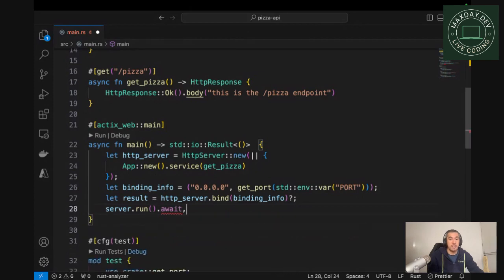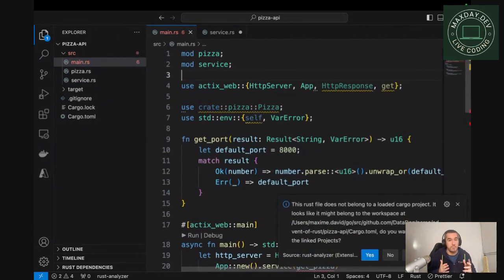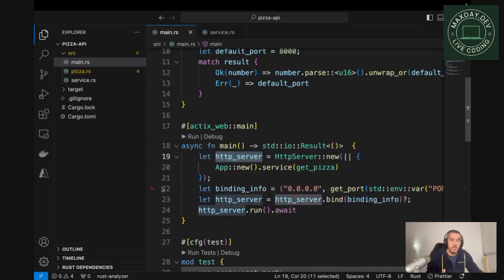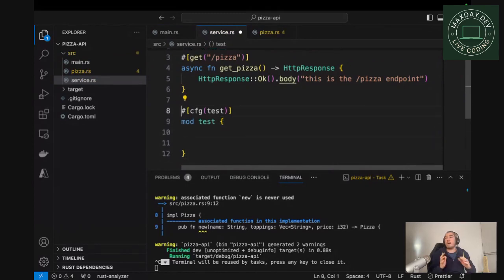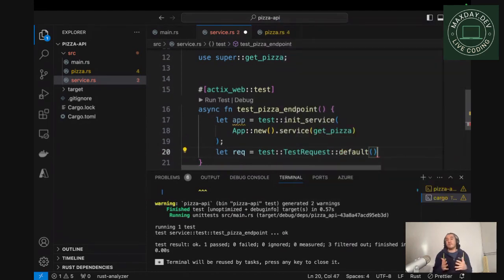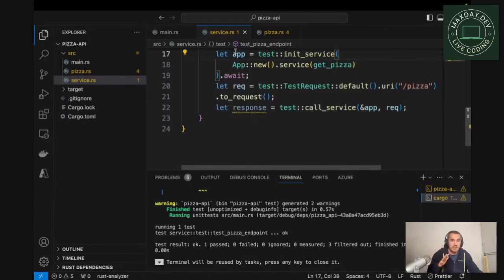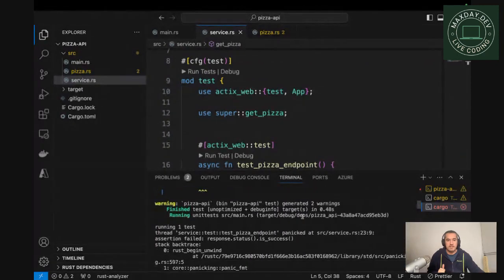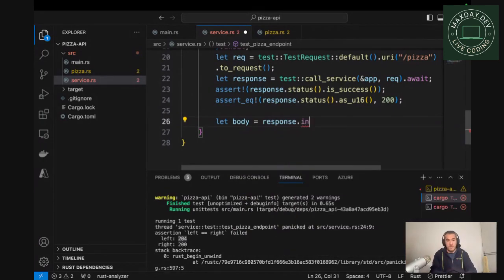Advent of Rust - DAY07 - Unit test endpoint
00:00 Presentation
00:20 Refactoring the main function
02:14 Extract GET /pizza
04:40 Unit testing